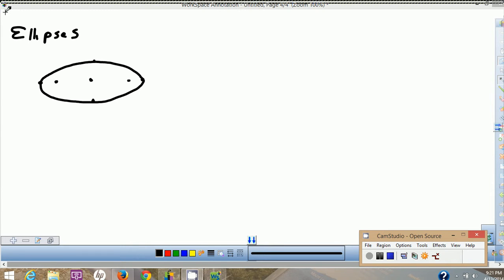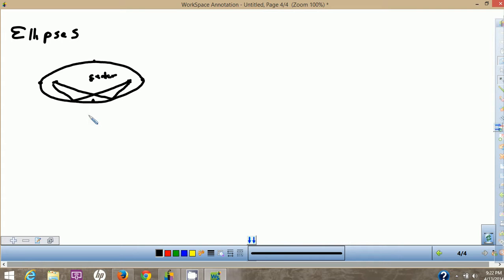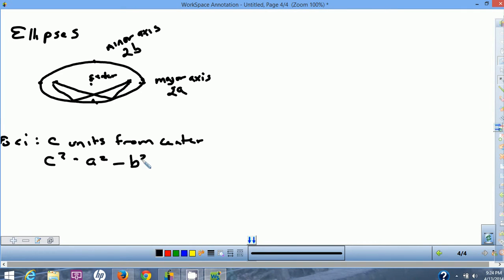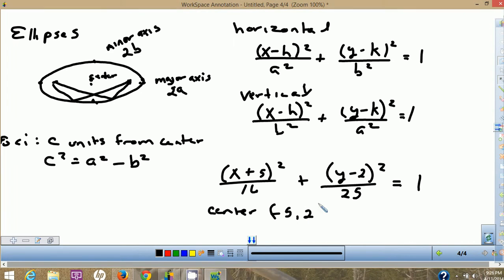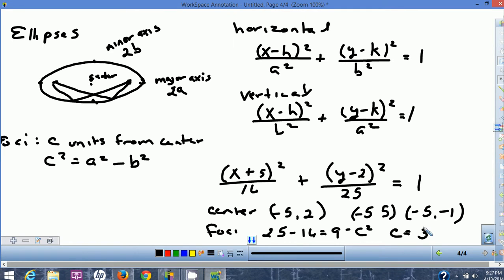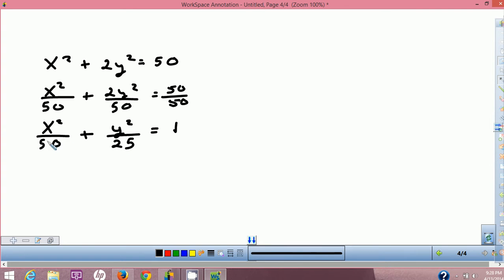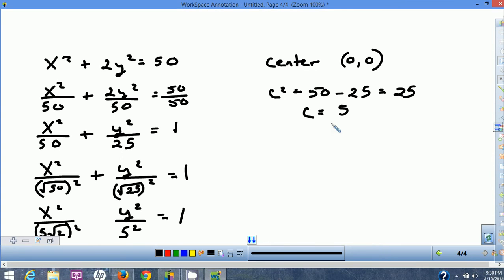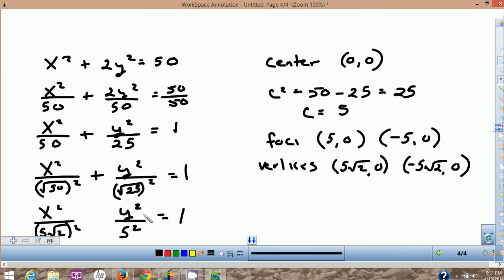Pre cal 9 2